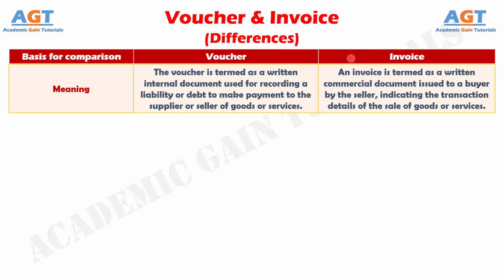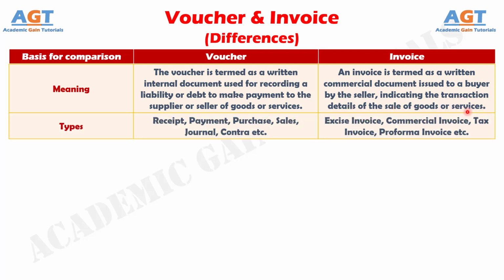Differences between Voucher and Invoice.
This video covers a detailed discussion on the major differences between vouchers and Invoices.